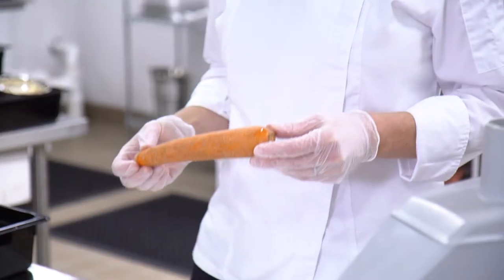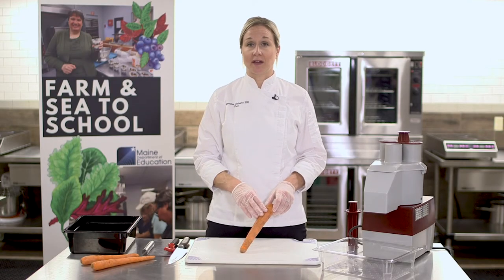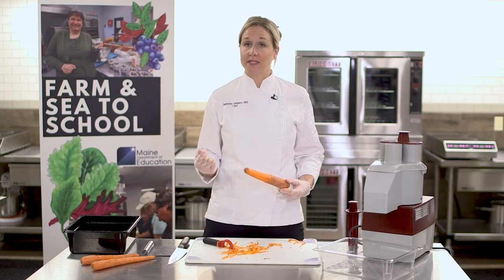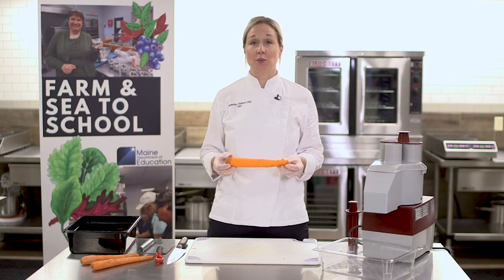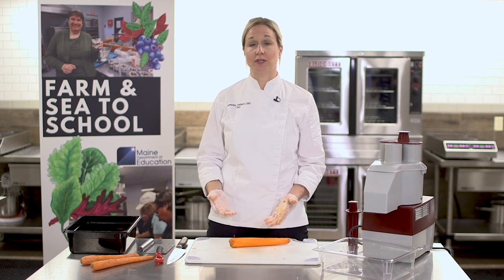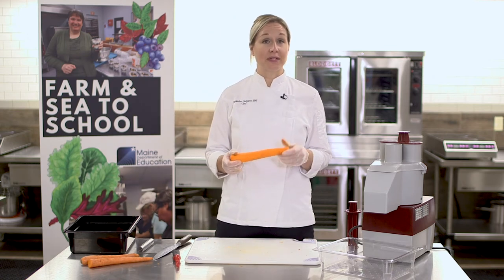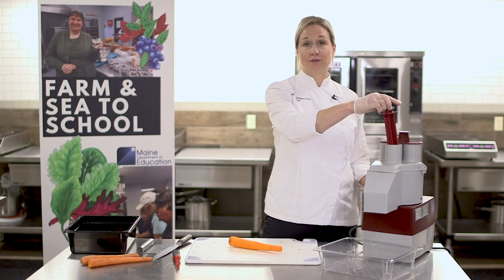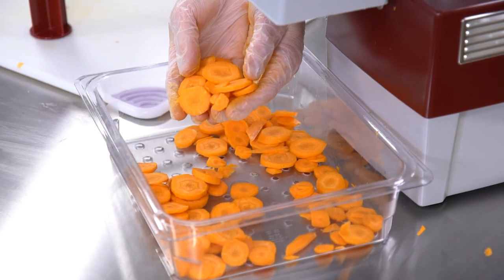Chef Sam CARROTS